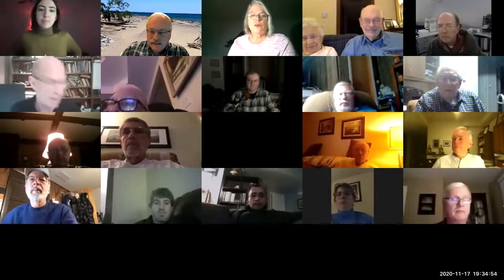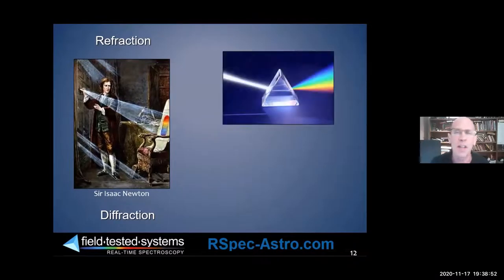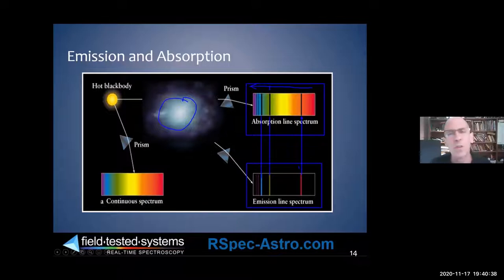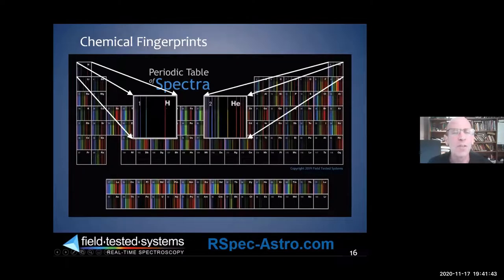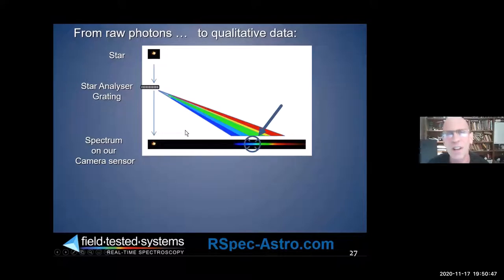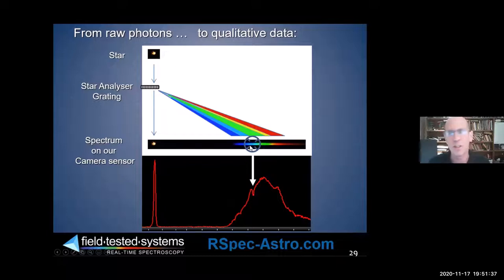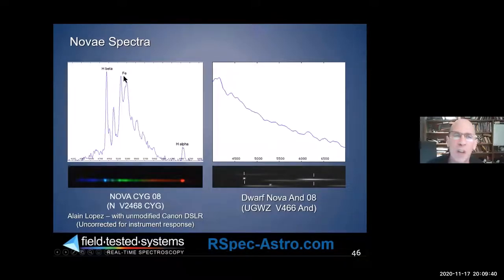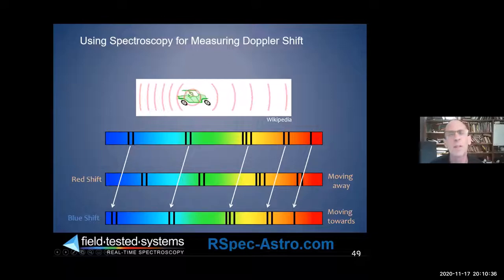Spectroscopy for Amateurs by Tom Field - Nov 2020 Meeting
"You Can Almost Touch the Stars"
Spectroscopy for Amateurs by Tom Field